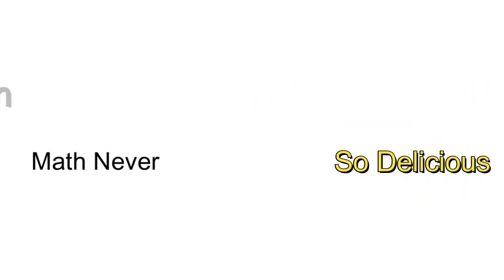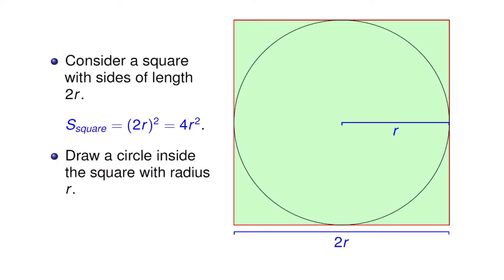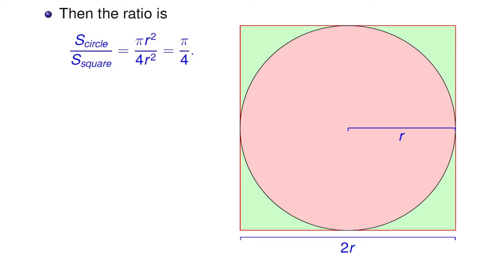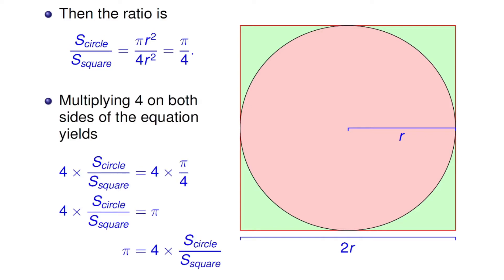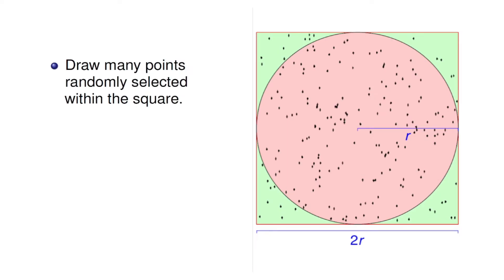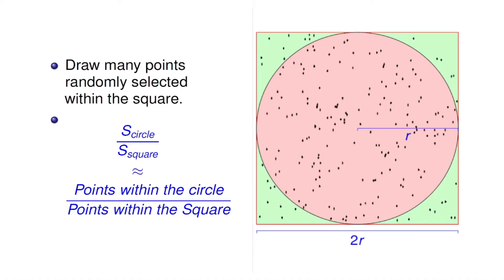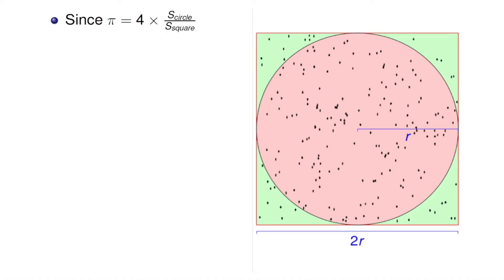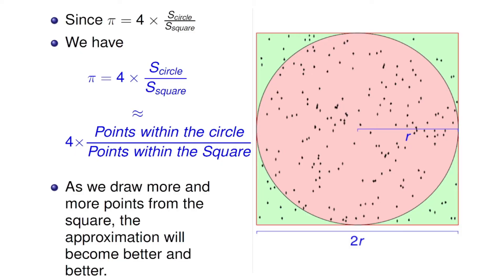How to Estimate Pi using Monte Carlo Simulation? Explained & Worked out!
We show how to estimate the value of Pi using Monte Carlo simulation in this video. The first part shows the logic and the second part shows the simulation animation result.

00:00 - Introduction
00:15 -The Rectangle and the Circle
02:11 - Approximation using random points
03:43 - The simulation animation